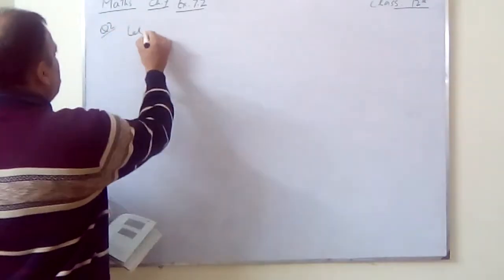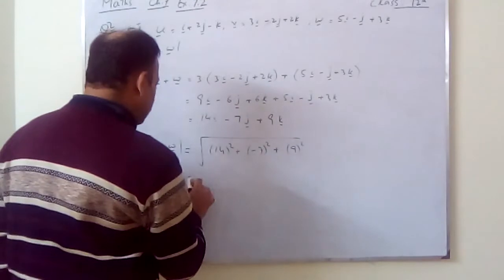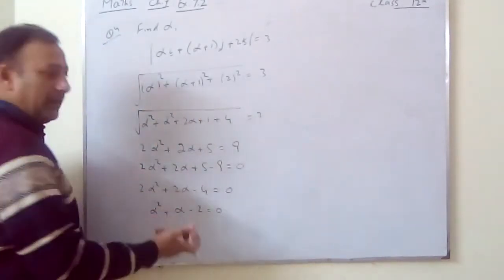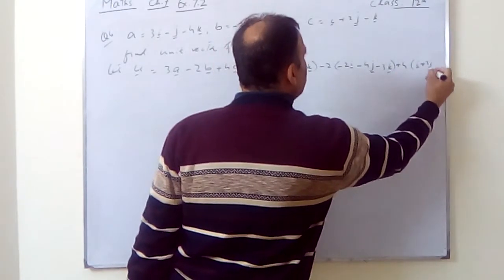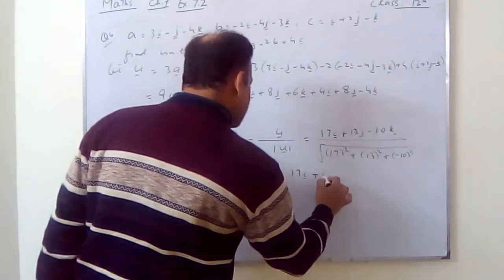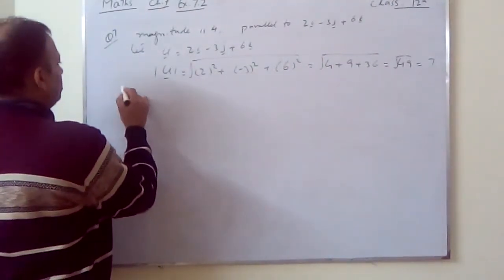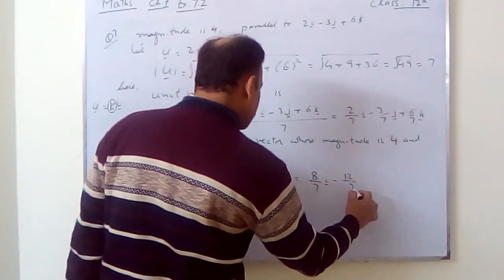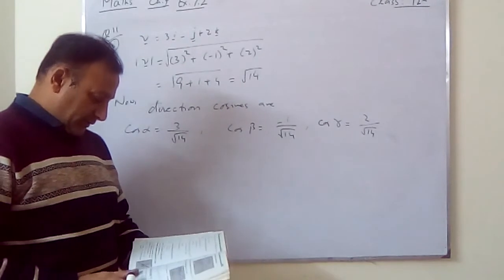MATH CLASS 12th LECTURE 49